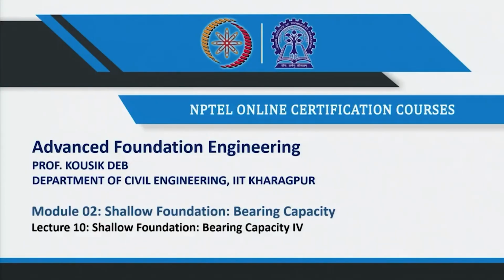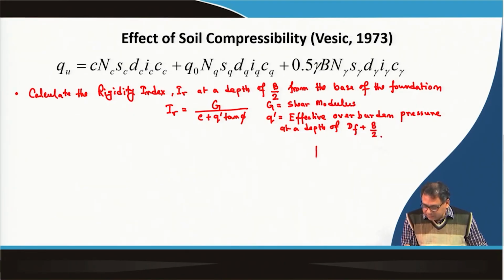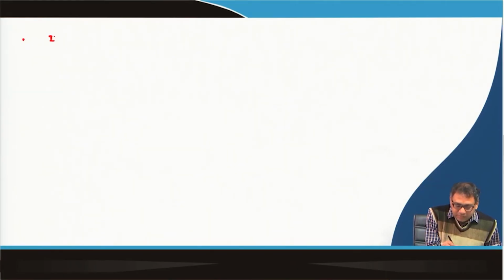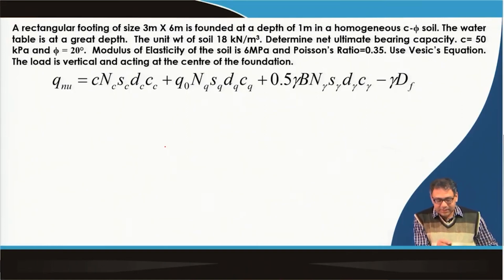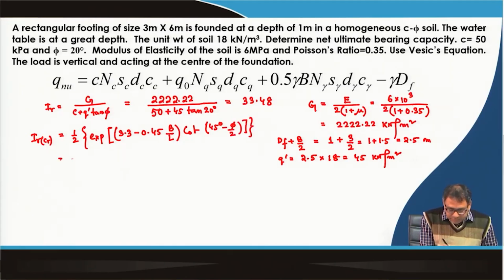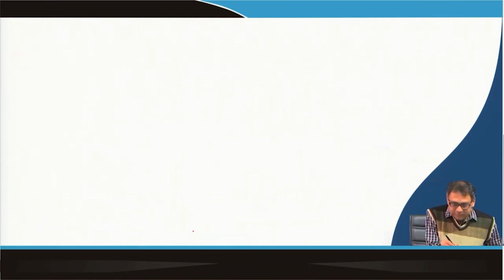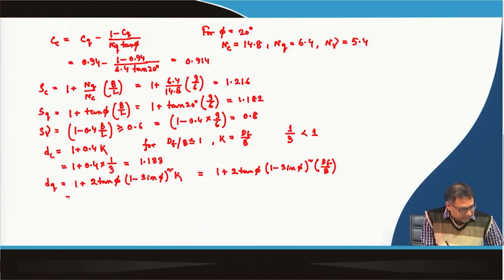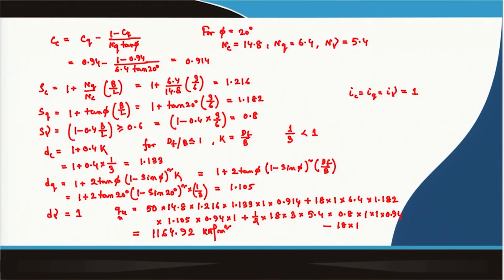Lecture 10: Shallow Foundation : Bearing Capacity IV